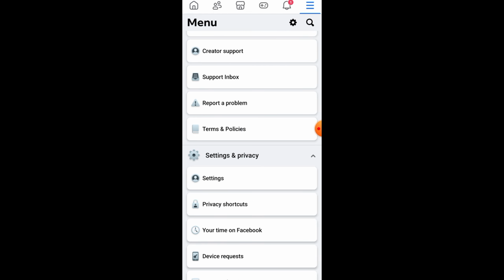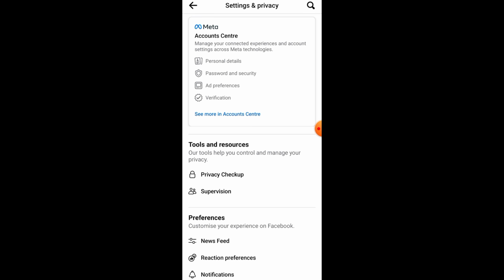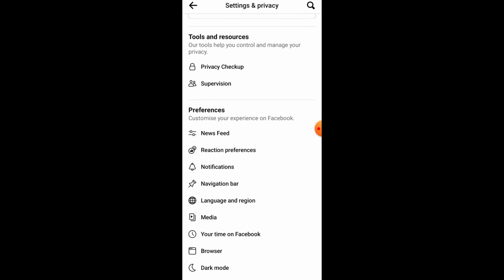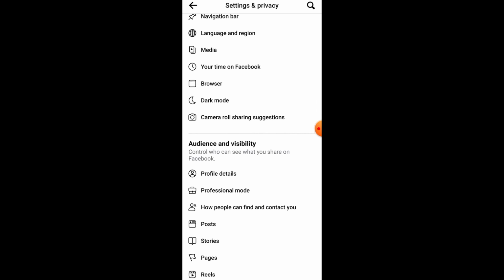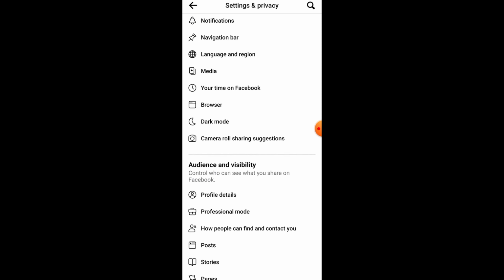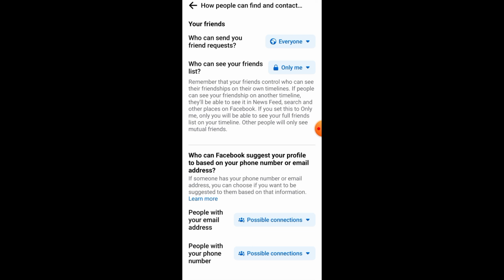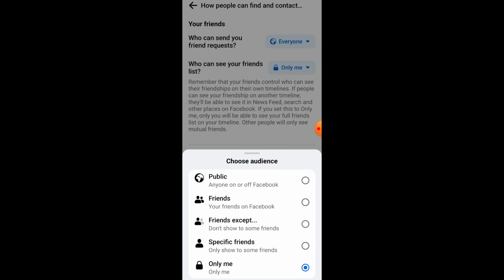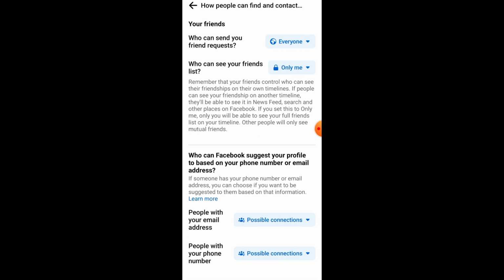How to Hide Friend List on Facebook